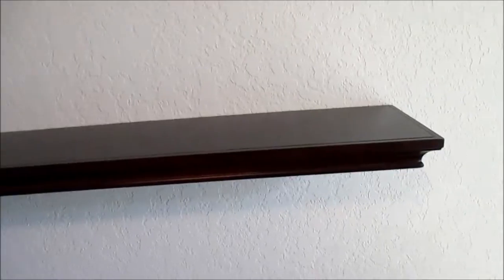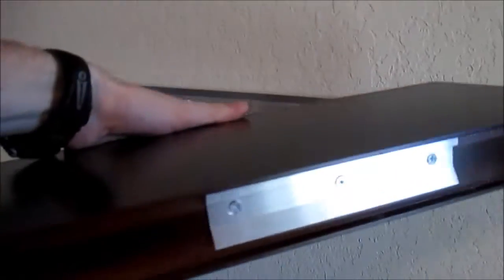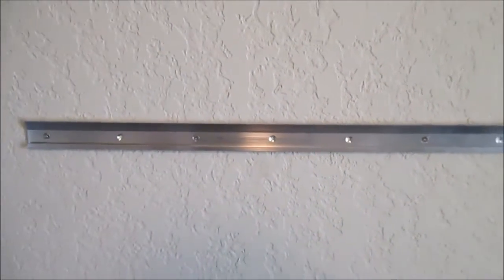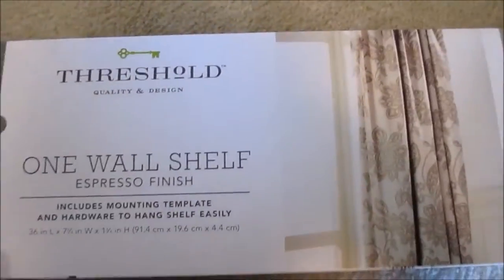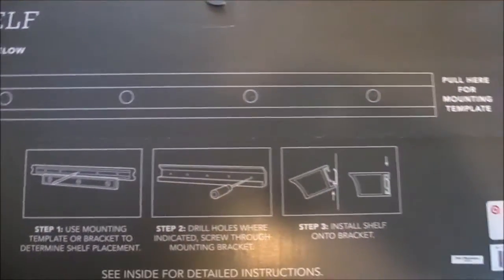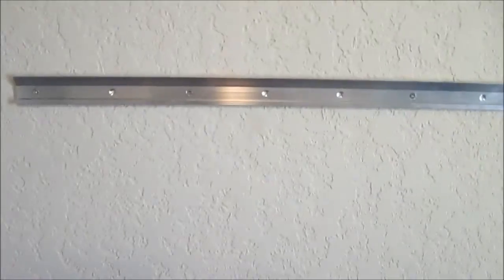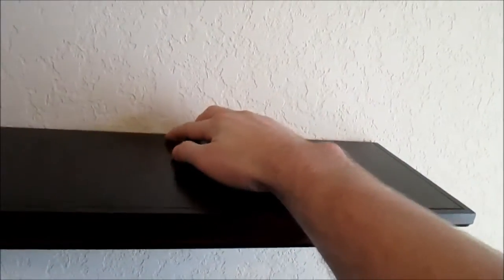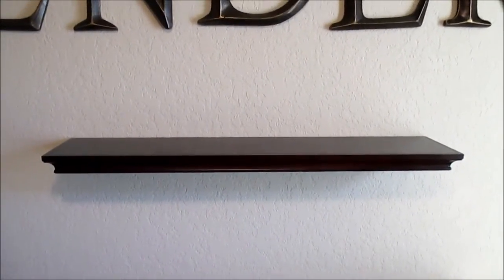Threshold one wall shelf espresso finish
Product link:
Floating shelf set

for more review, blogs, and other projects.